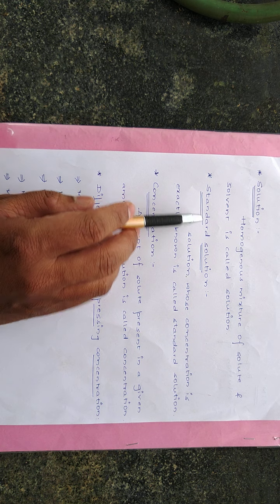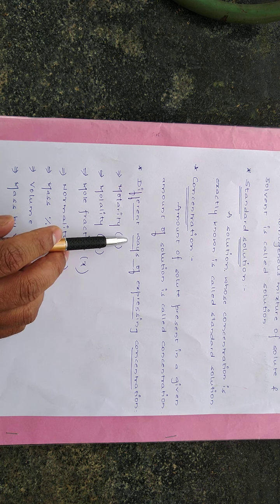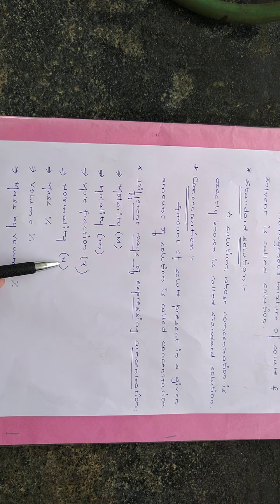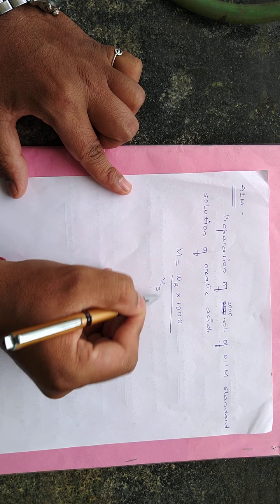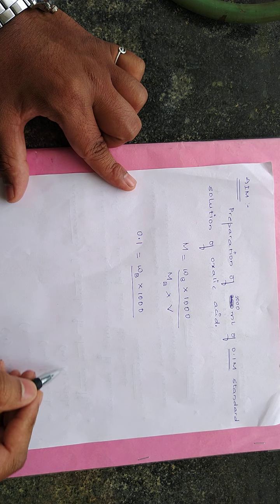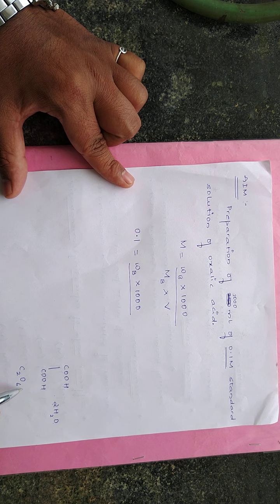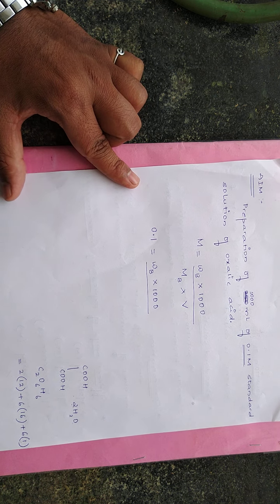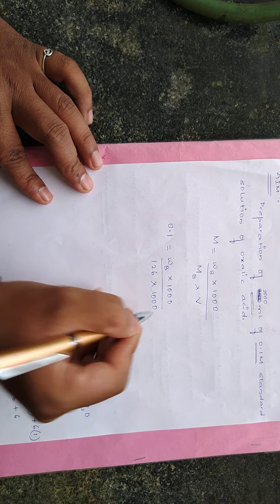PU I CHEMISTRY PRACTICAL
Preparation of standard solution of oxalic acid